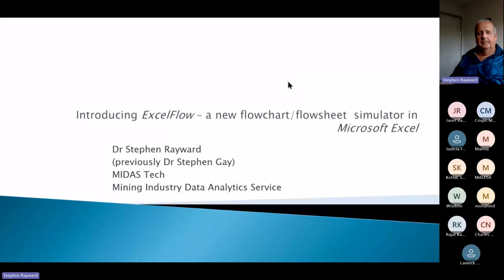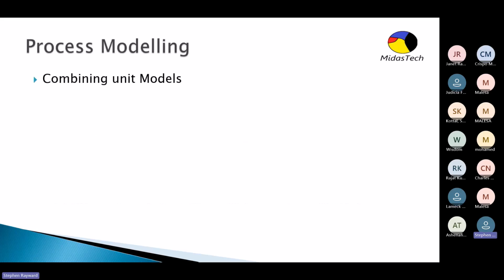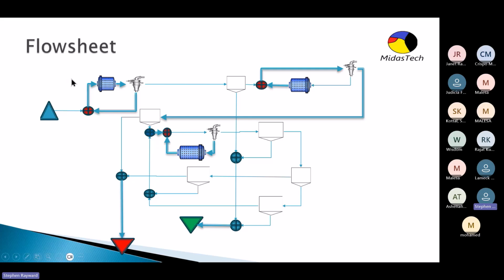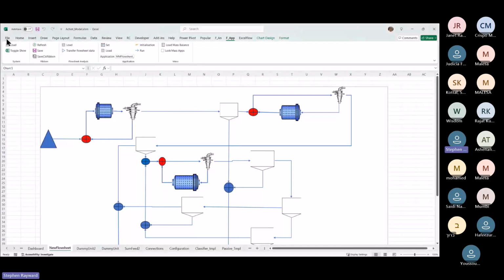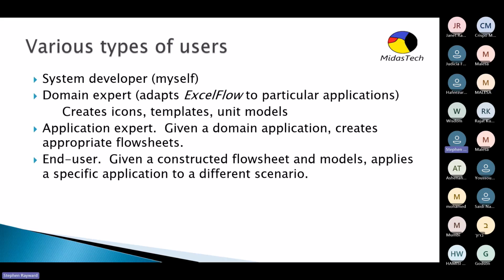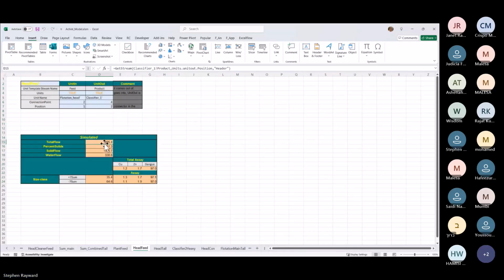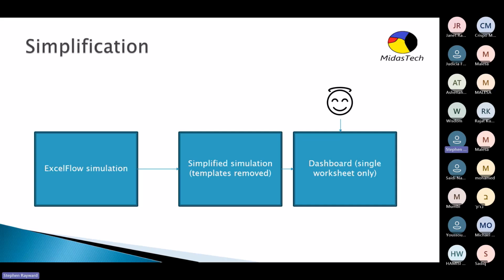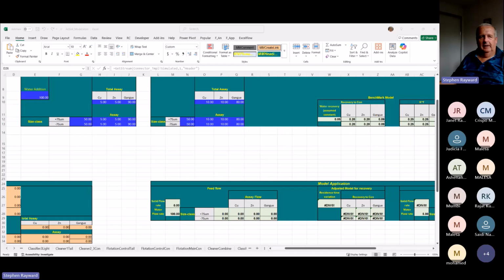Flow Chart Based Modelling in Excel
Learn how to create an Excel flowsheet simulation system.